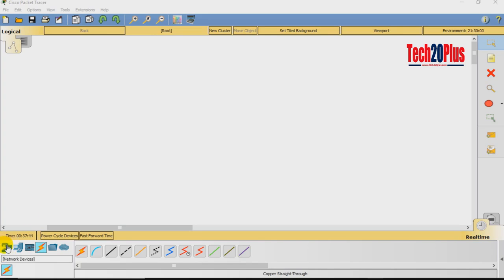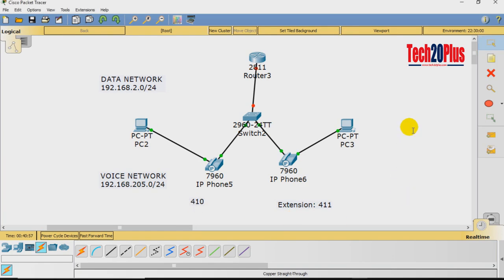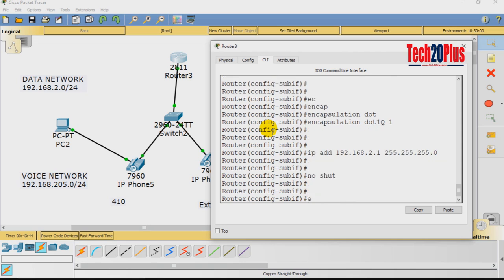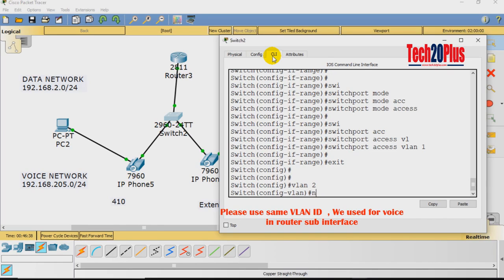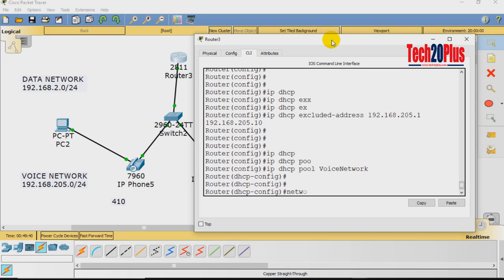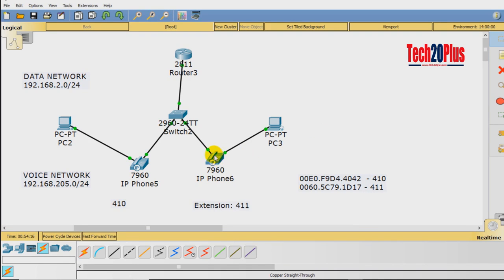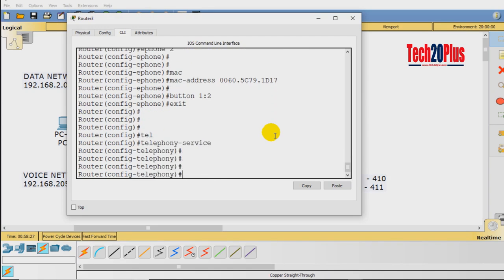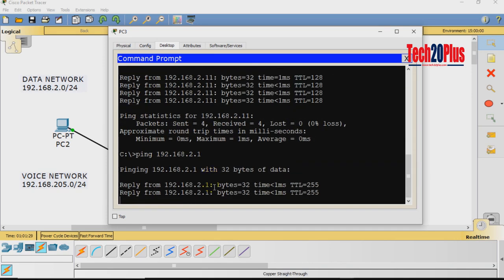How to Configure Voice and Data VLAN in Cisco Switch 1080p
# Configuration of Voice, Data and VLan in CISCO Switch 1080P